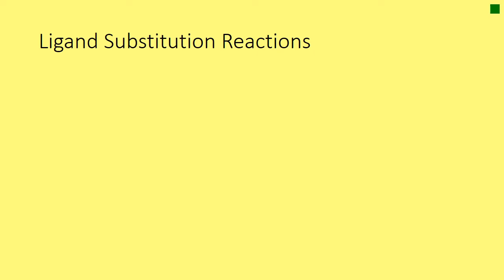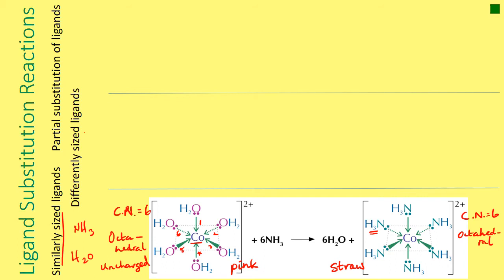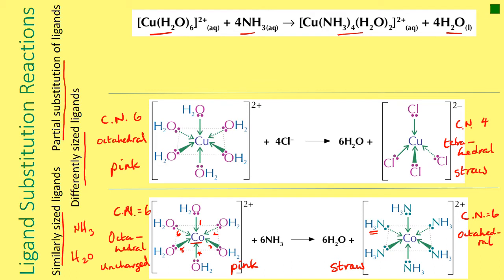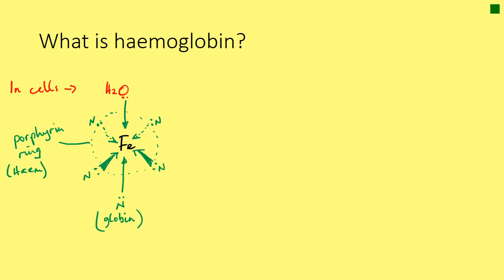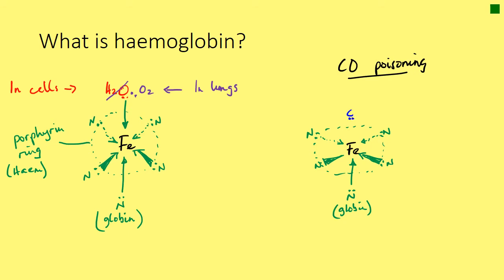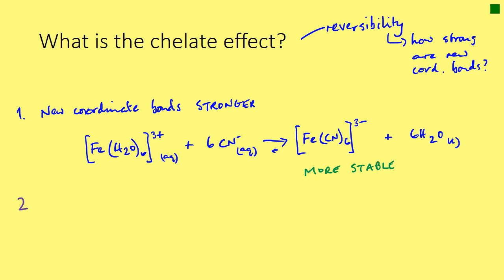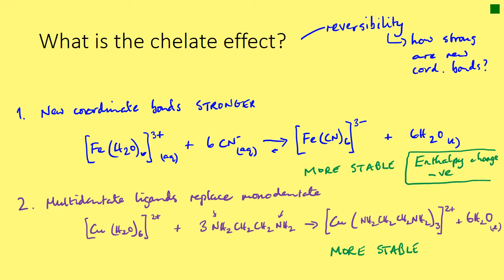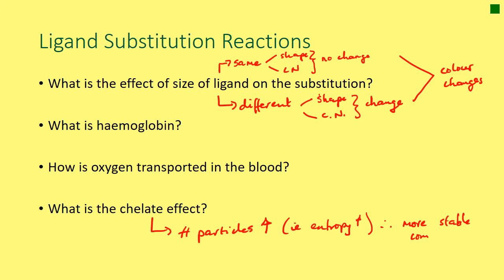5 Ligand Substitution Reactions